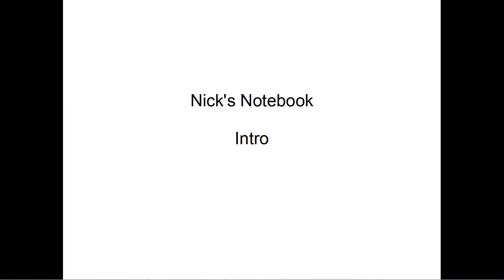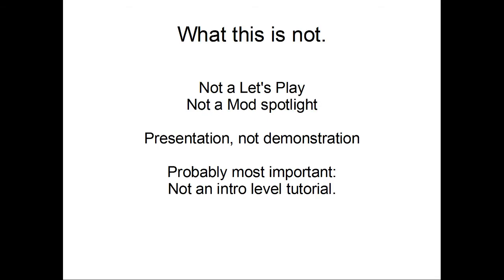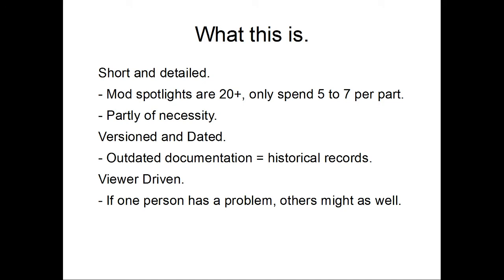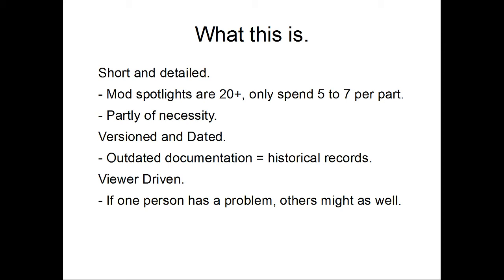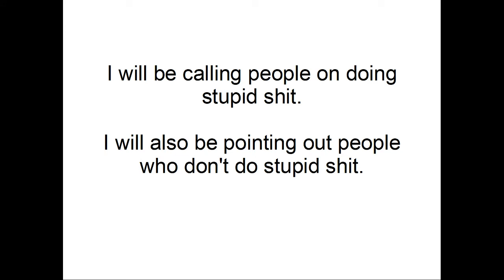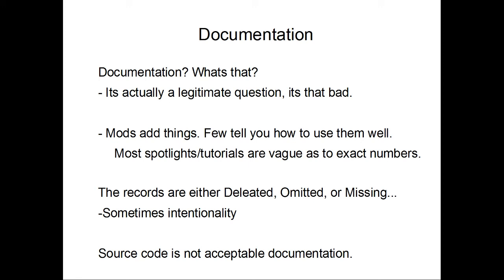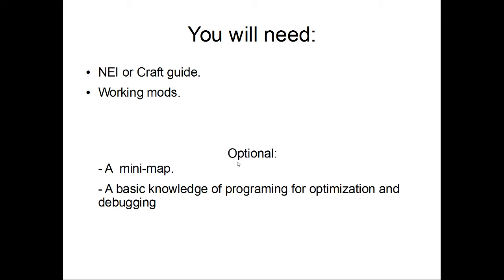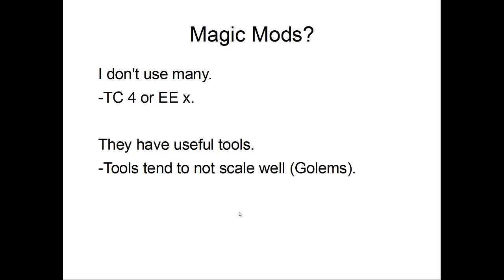Minecraft Tecnical Notebook: Intro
Minecraft Mods Technical Notebook.
An in depth and technical analysis of common technical mods for Minecraft, with ideas to optimize large builds to try to minimize server load and how to best use the content of the mods.